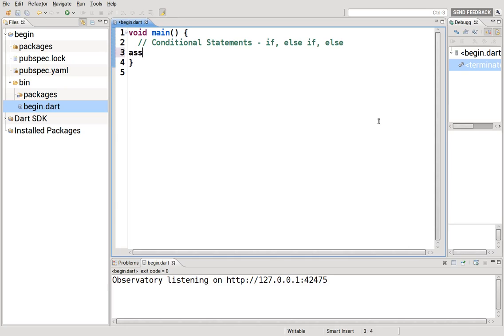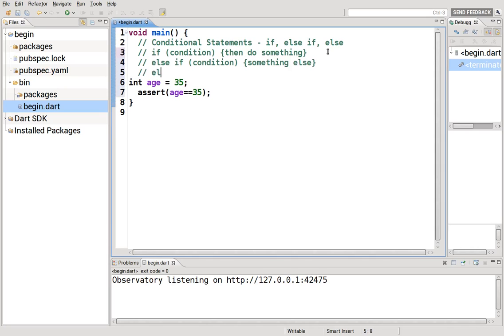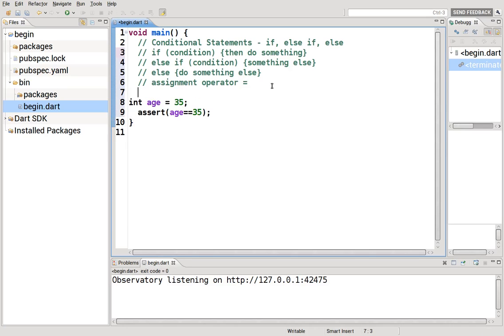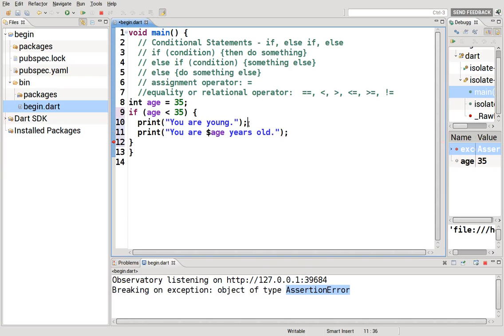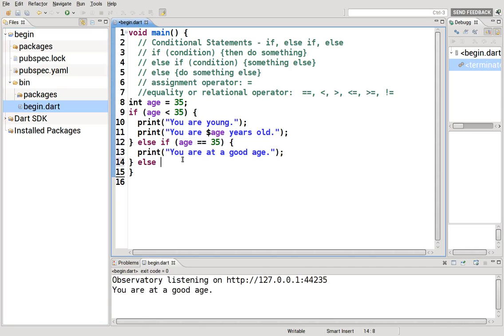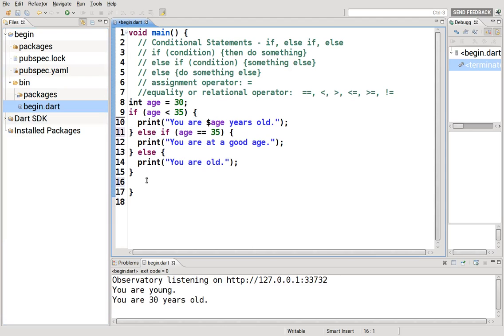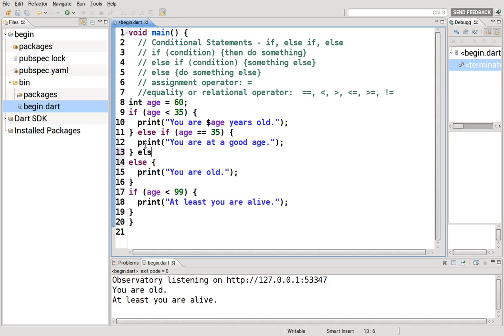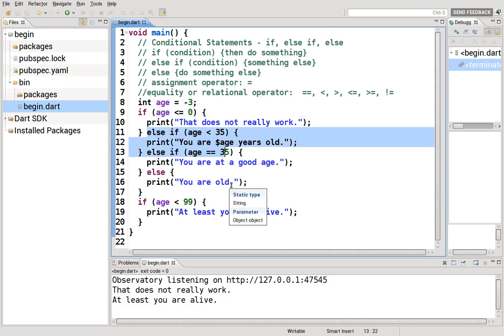12 Learn to Program in Dart: Conditional Statements - if, else if, else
This is a beginner's experience in learning to program with Dart.  In this video, we review the fundamentals of programming.  We review and define the following concepts and terms:

Conditional statement / flow statement
Assignment operators =
Equality and relational operators ==
if, else if, else (mutually exclusive)
if, if, if (in conjunction)